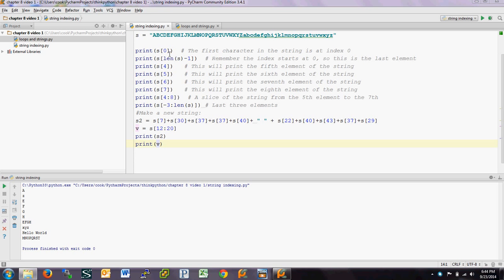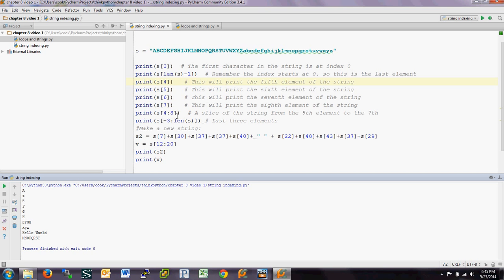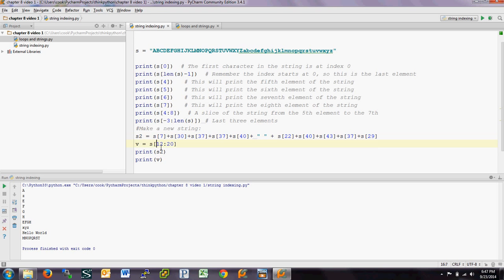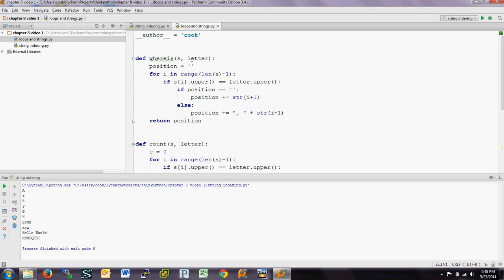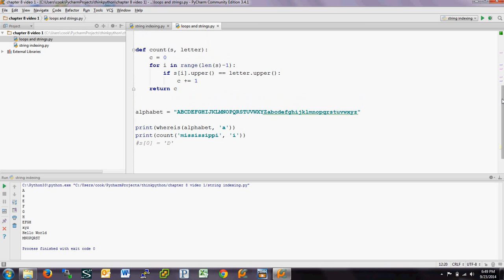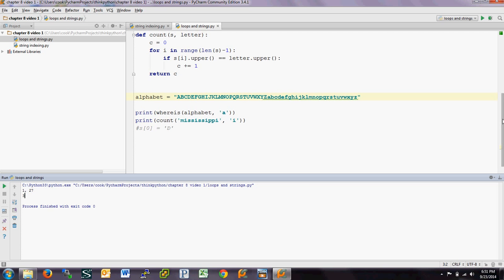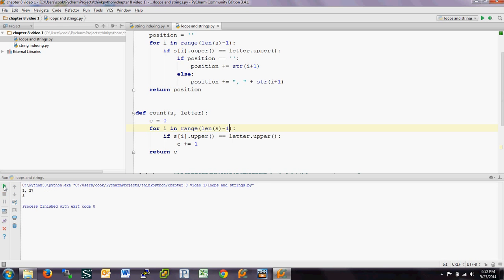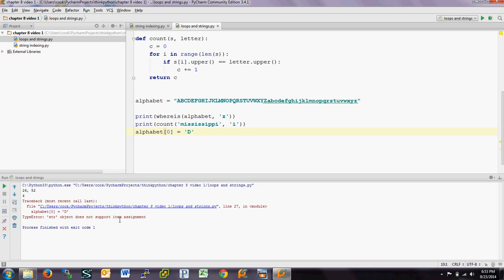chapter 8 video 1